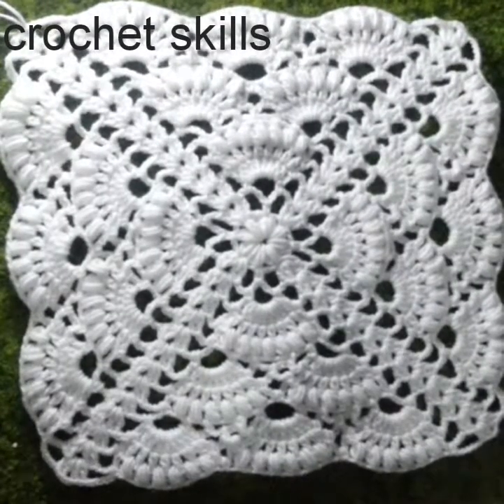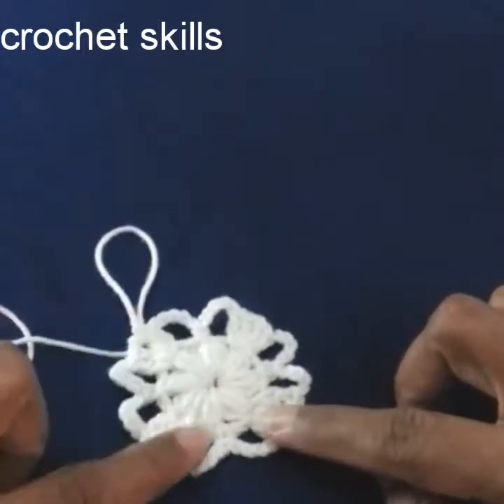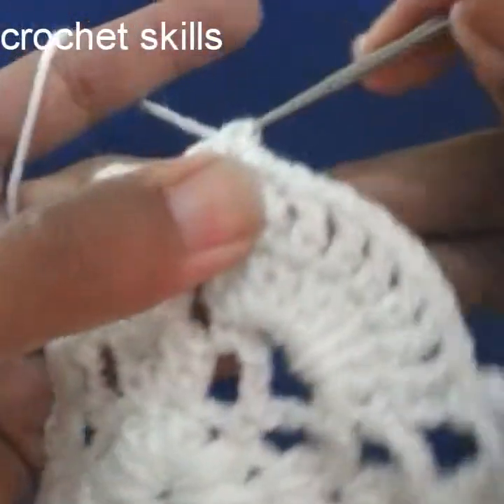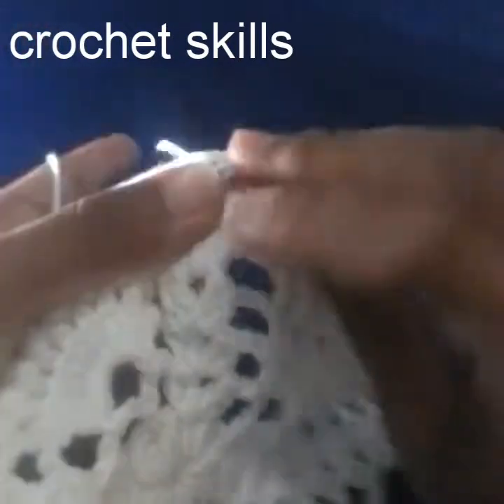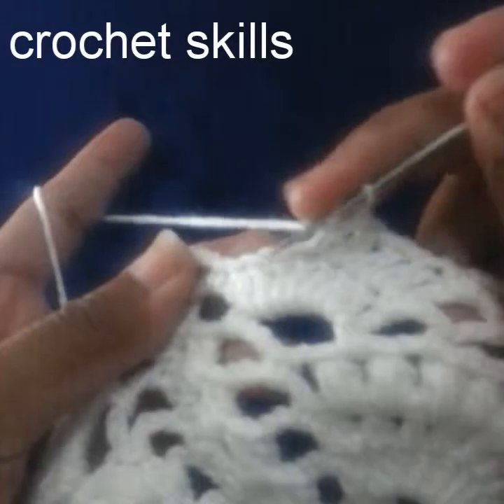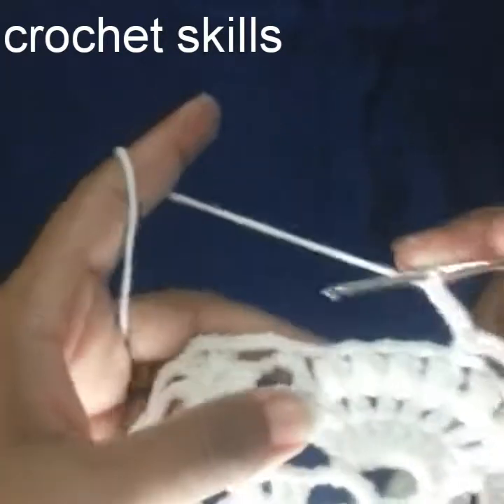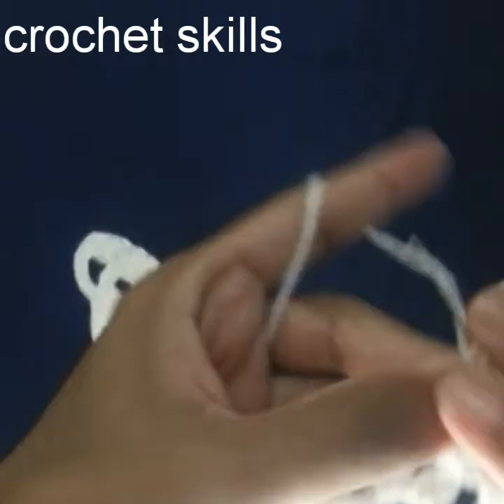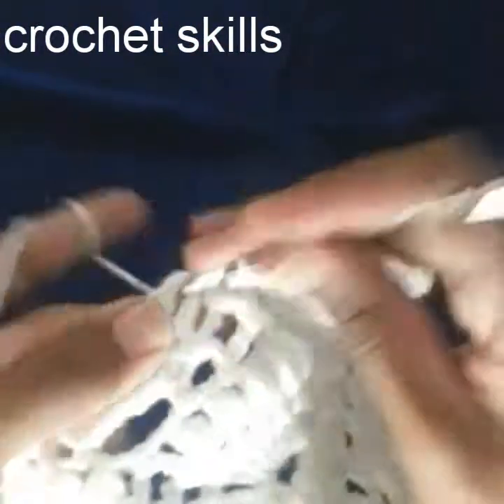Crochet square table cover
hi everyone,
in this video you will learn a beautiful  stitch with technical guidance on how to make it in square.and how to increase it.
thanks